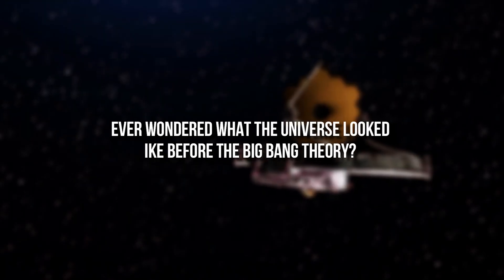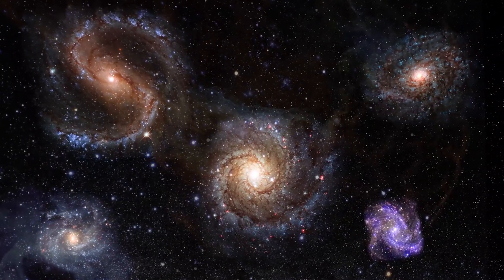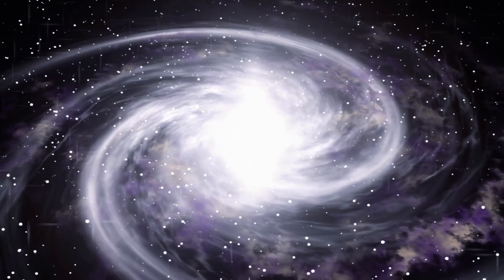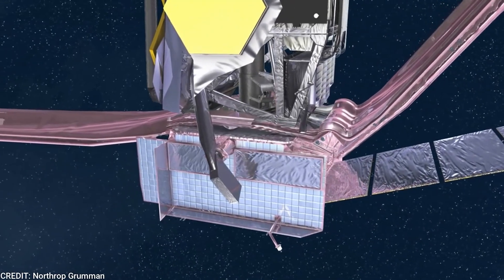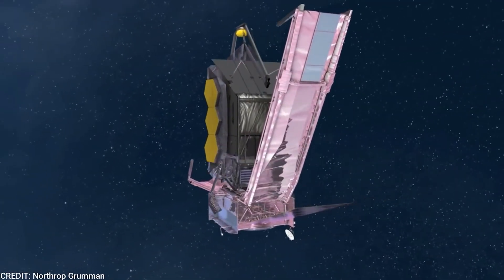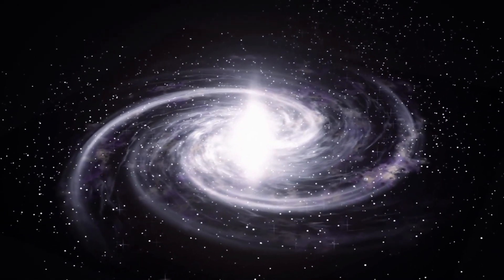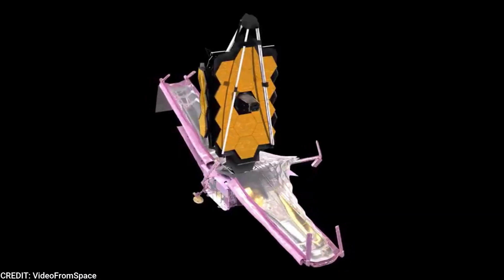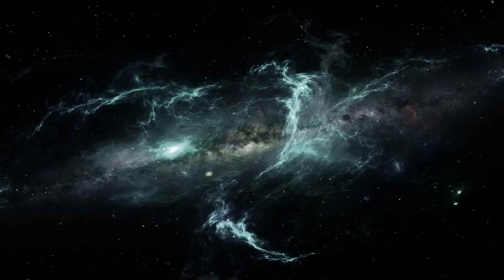James Webb Telescope JUST SENT The First Image Of Big Bang Remnants Back To Earth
Multiple pieces of evidence point towards this theory being true. These include distant galaxies moving further apart from each other at an accelerating rate, consistent temperatures observed across all parts within the Cosmic Microwave Background Radiation spectrum, a significant amount(s) present for primitive chemical components like Hydrogen & Helium since time began, as well as grouping behaviour exhibited by star systems into clusters or larger formations. Nonetheless, the Big Bang Theory fails to clarify what generated or came before this original state or if it is a powerful query. Numerous proposals have been proposed to explain what occurred before the Big Bang. Amongst these proposed theories are: The big bounce theory, the ekpyrotic scenario, the pre-big bang model, and no boundary proposal.